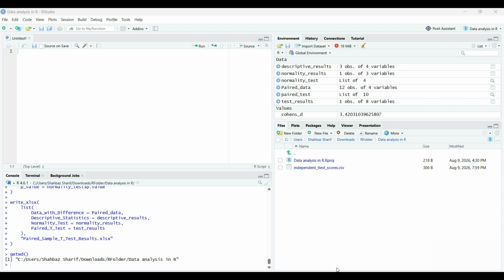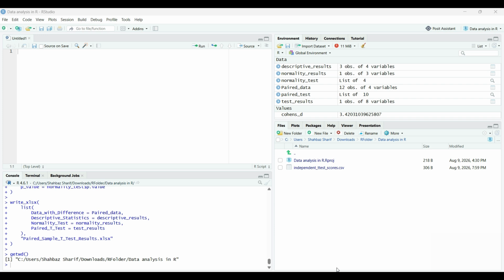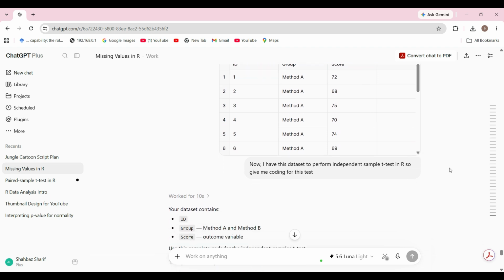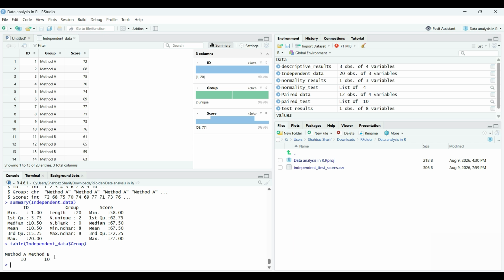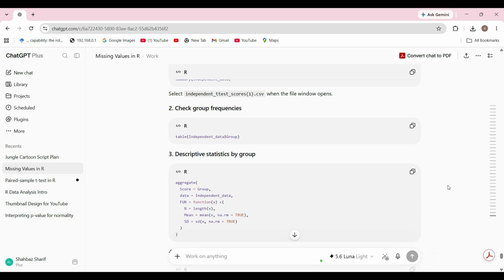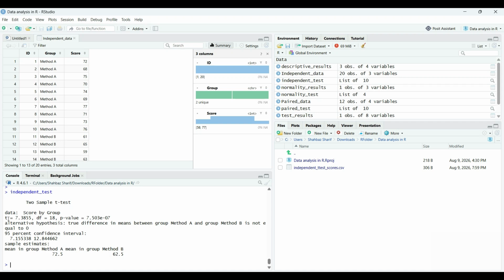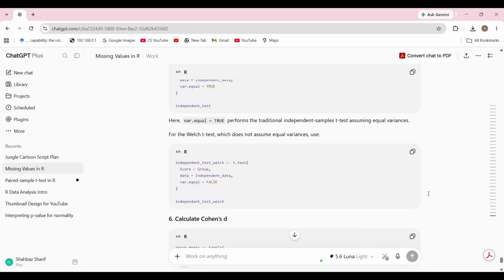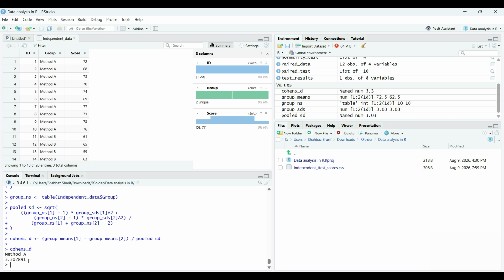Independent-Samples t-Test in R | Levene’s Test, Cohen’s d and Interpretation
Learn how to perform and interpret an independent-samples t-test in R. This test is used to compare the mean scores of two separate and unrelated groups.

In this video, you will learn how to:

• Calculate descriptive statistics for both groups
• Check normality and identify outliers
• Test equality of variances using Levene’s test
• Perform Student’s and Welch’s t-tests
• Interpret the mean difference, confidence interval and p-value
• Calculate and interpret Cohen’s d
• Report and export the results

This beginner-friendly tutorial is part of my complete R Data Analysis course.